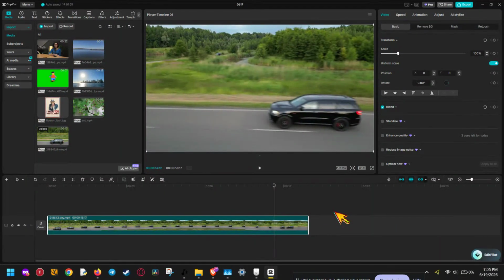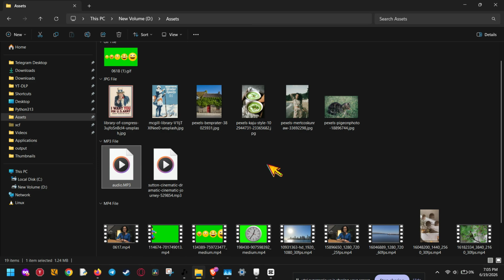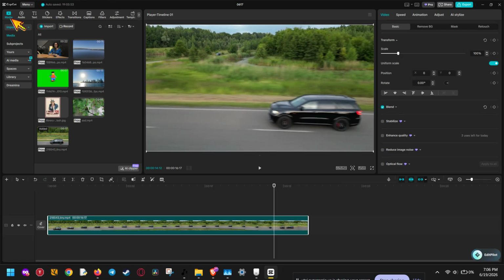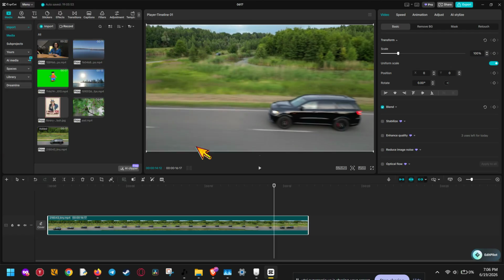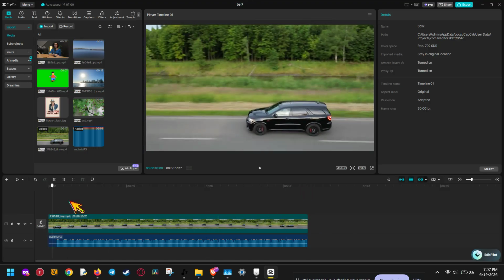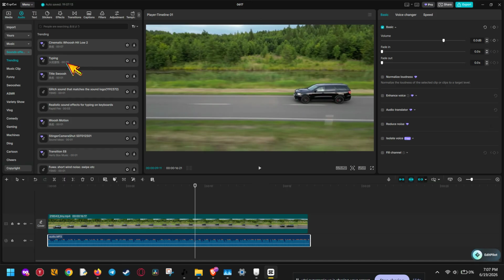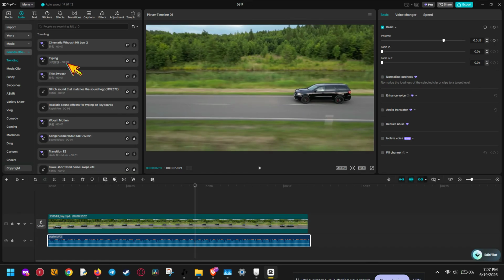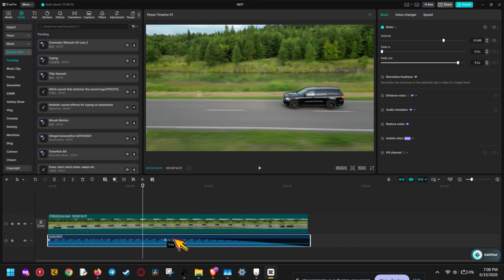How To Import Audio Inside CapCut (Easy Guide)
Learn how to import audio inside CapCut using your own local files or CapCut’s built-in music and sound effects library. This step-by-step tutorial shows you how to add audio to the timeline fast.

🕚Timestamps:
0:00 Intro
0:20 Open Your CapCut Project
0:39 Import Your Own Audio File
1:22 Add Audio To The Timeline
1:39 Use CapCut’s Built-In Audio Library
2:08 Preview, Download, And Apply Audio
2:39 Final Recap

✍️What You'll Learn In This Video:
• How To Import Local Audio Files Into CapCut
• How To Add MP3 And WAV Files To The Timeline
• How To Use CapCut’s Built-In Music Library
• How To Preview And Download Sound Effects
• How To Drag And Drop Audio Into Your Project
• How To Organize Audio For Faster Editing

💡Pro Tips:
• Use WAV files for higher audio quality when possible.
• Keep your voiceover and background music on separate tracks.
• Lower music volume so your narration stays clear.
• Preview several tracks before choosing a background song.
• Use sound effects sparingly to keep your edit clean.
• Trim audio before or after placing it on the timeline for better timing.